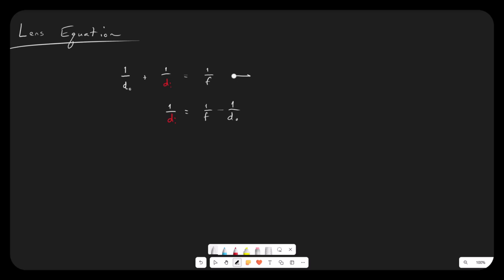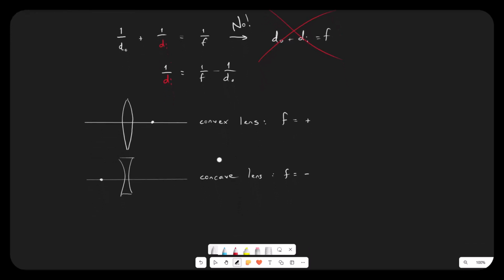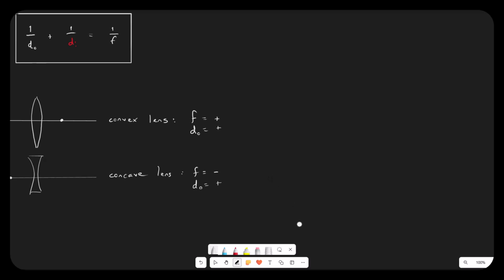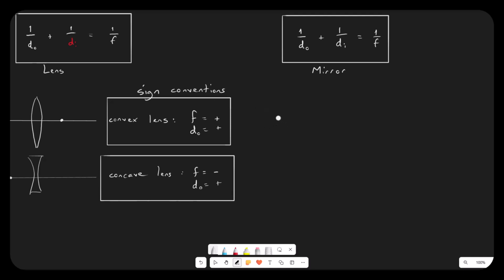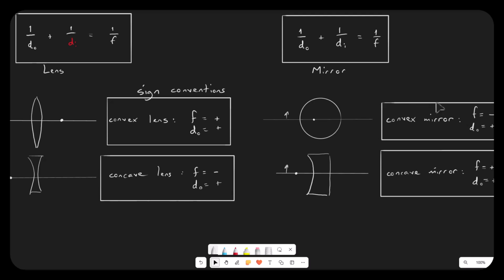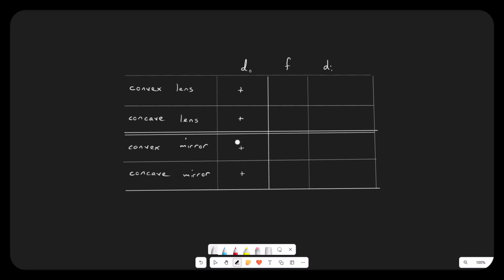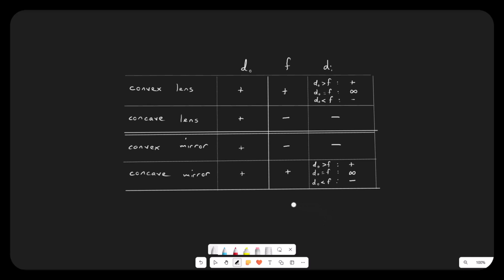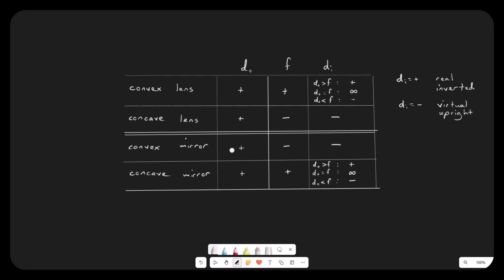2.1.4a - image formation - lens equation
This video looks at the lens equation (or mirror equation) and talks specifically about sign conventions.